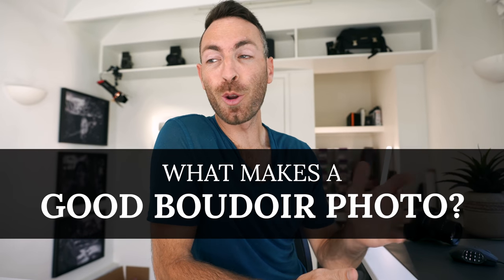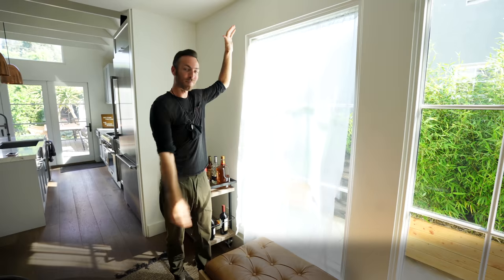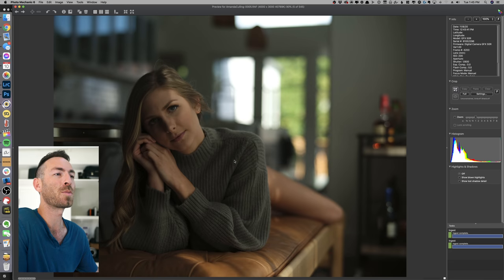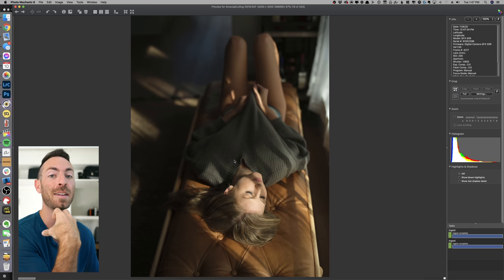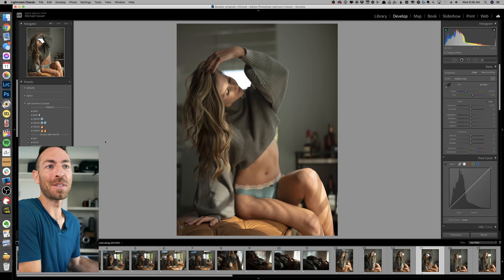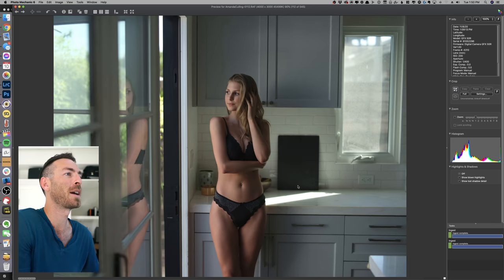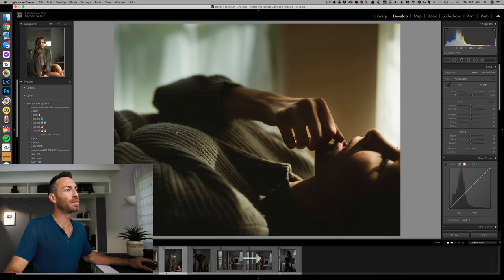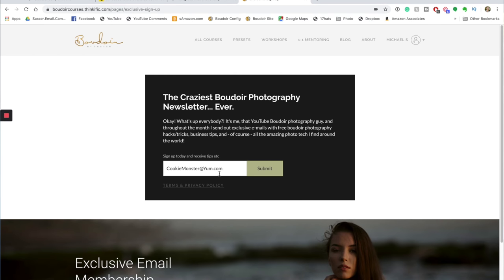Choosing Good Boudoir Photos over Bad Boudoir Photos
--- LINKS! ---
🛑 DOUBLE YOUR POSES, DOUBLE YOUR FUNDS COURSE! 🛑

Compression Rods

Hey you fellow boudoir photographers! Today I'm bringing you a photography tutorial on how to choose the better images from a photoshoot. Portraits can be tough when you don't don't what makes a good picture, but I'm happy to share a session of mine so you can see how to choose the best boudoir pictures.